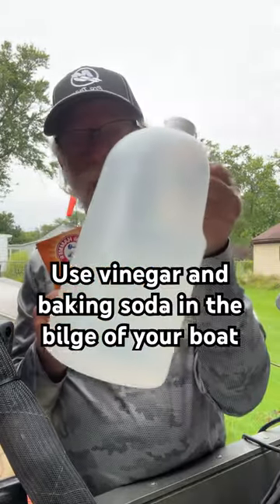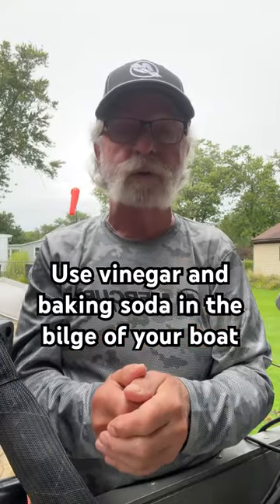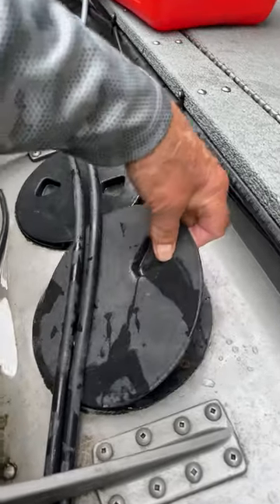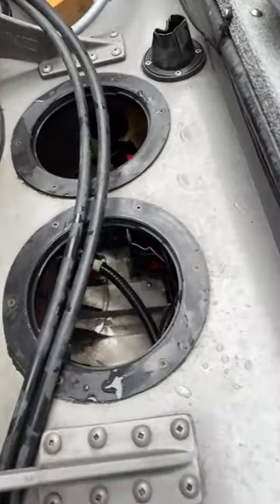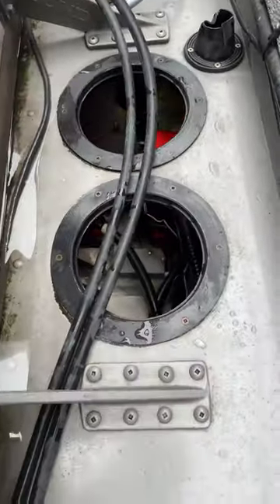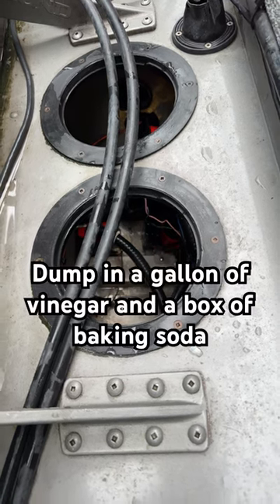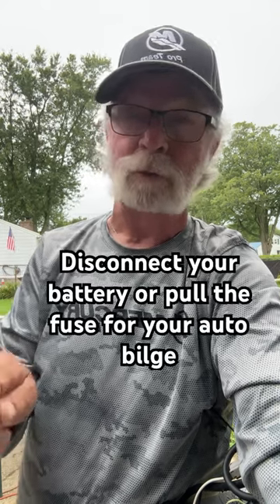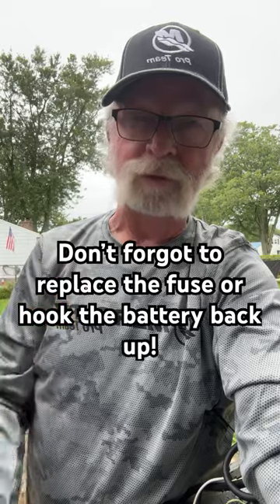Cleaning out the bilge of your boat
the combination of vinegar and baking soda works wonders on the drains of your home, so why wouldn't they work great at cleaning out the crud in the bilge of your boat. pour in a gallon or two of vinegar and a box of baking soda and watch it go to work.  it will clean not only the algae and other crap but also the float switches for your auto bilge pumps.  give it a go mate!